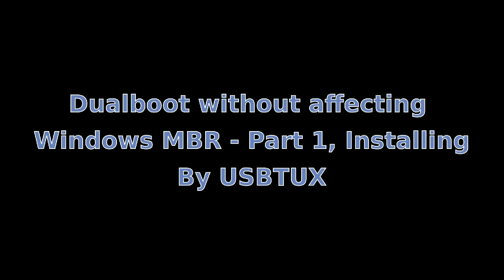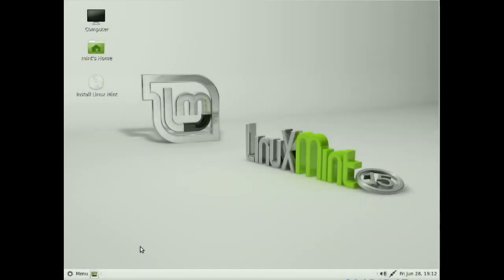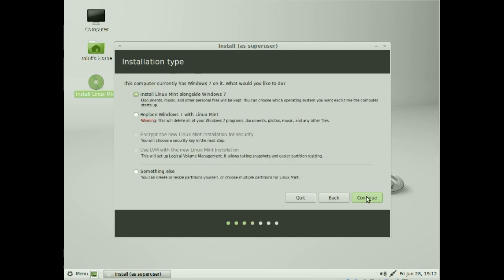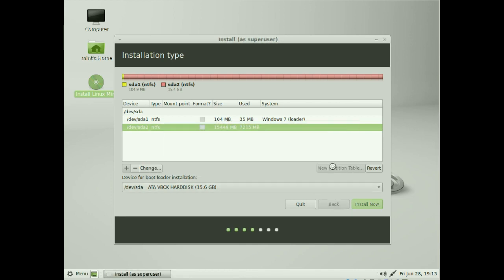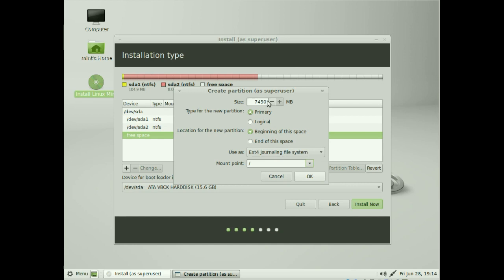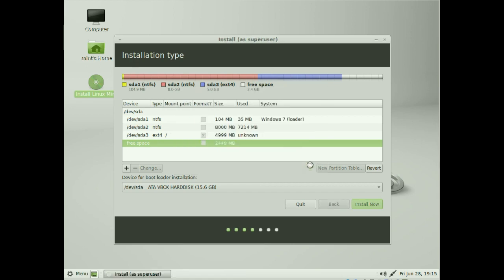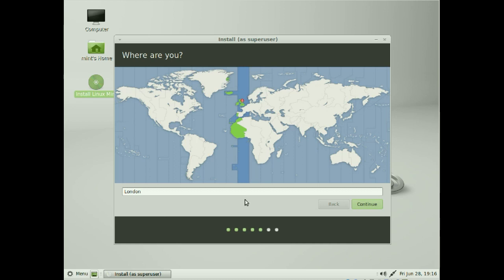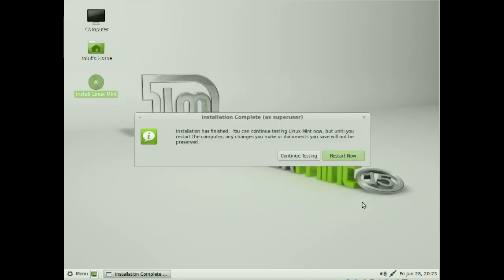Safe dualbooting Windows 7 Part 1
FULL Install Linux Mint beside Windows 7 without altering the MBR. For safe dualboot and easy removal. Part 1 Preinstall and install of Mint.